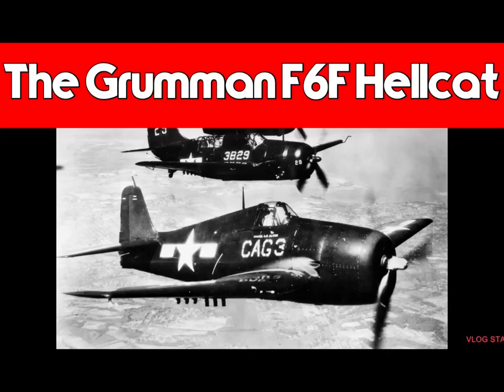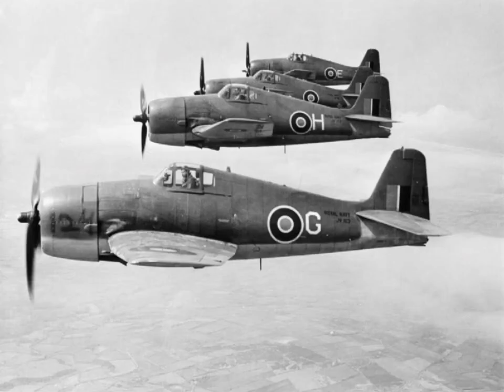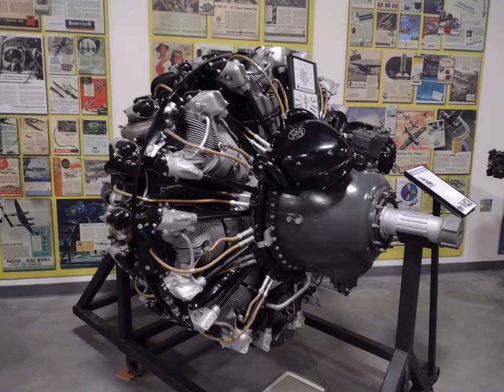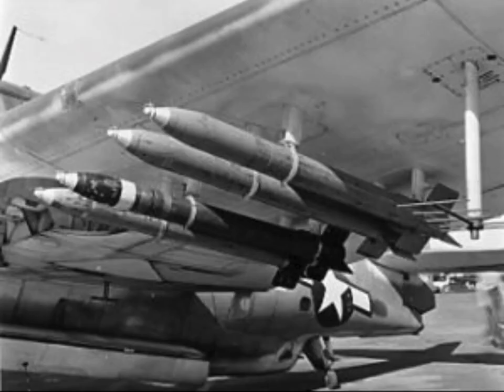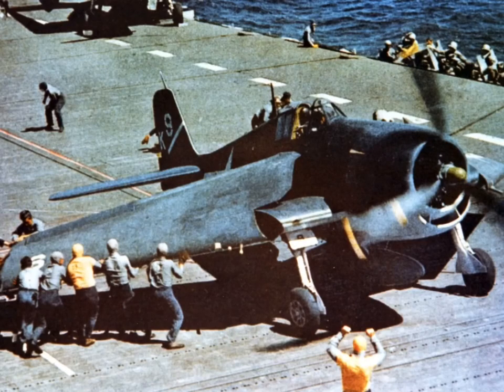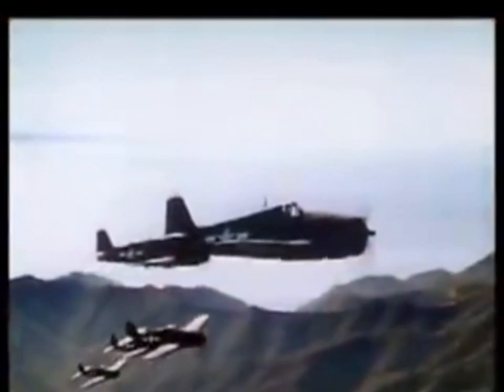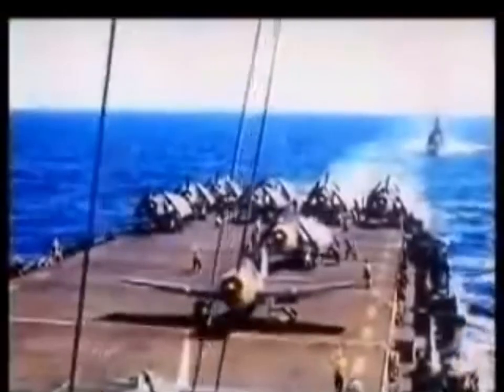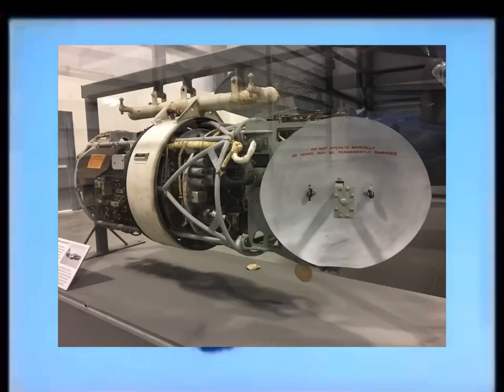The deadly cat, The Grumman F6F Hellcat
A short profile on the Grumman F6F Hellcat.